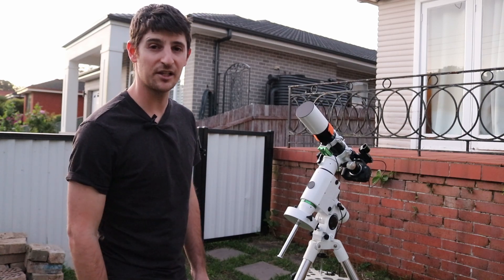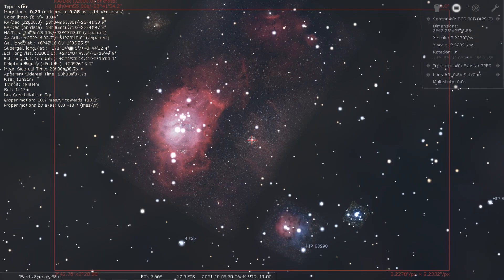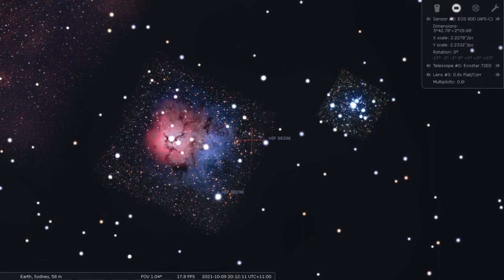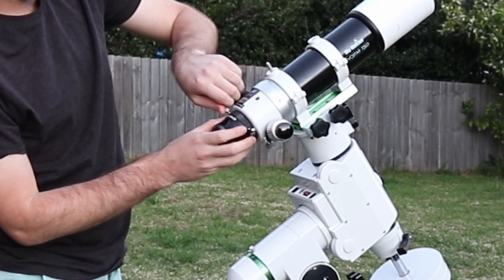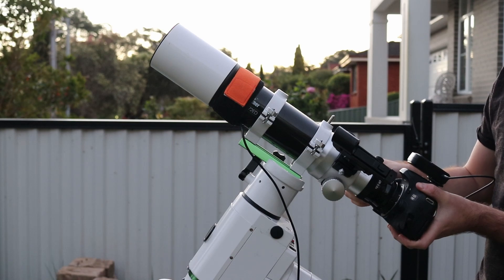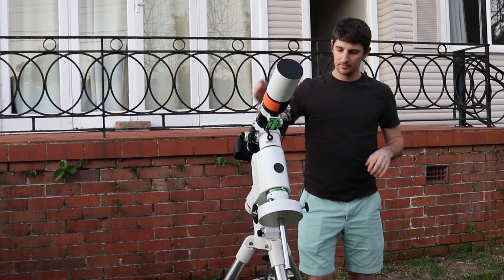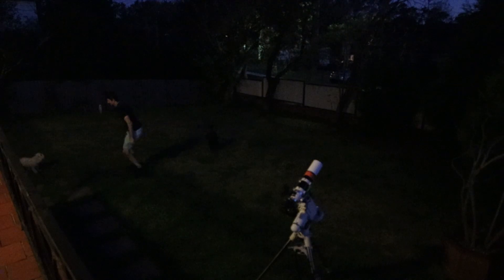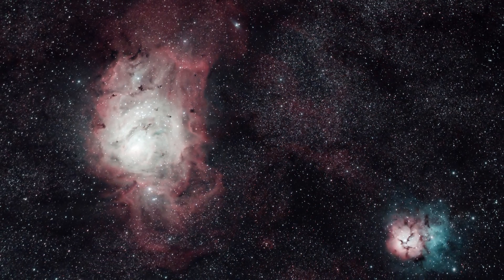Photographing the Lagoon and Trifid Nebulae - HEQ5 + Evostar 72ED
Welcome to my new front yard! Today I'm photographing the Lagoon Nebula and its companion, the Trifid Nebula late in Milky Way season. This is the first image I've taken with my Sky Watcher HEQ5 Pro mount. Along for the ride is the Sky Watcher Evostar 72ED and a stock Canon EOS 80D. Amazing what you can shoot with just an hour of exposure time with no guiding, manual polar alignment and an unmodified DSLR!

If you'd like to help support the channel please consider using these affiliate links to my favourite stores and featured products from which I will receive a small percentage of the proceeds:
Canon EOS 80D (Stock)
Dew Control (Australia)
Carbon Fibre Tripod (for Star Adventurer and filming)
Wireless intervalometer
Red Dot Finder